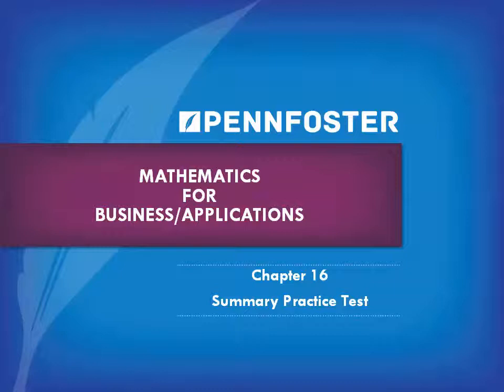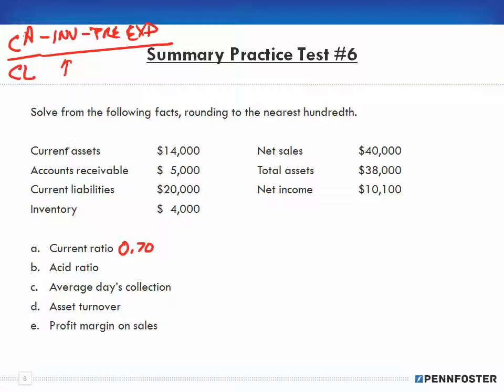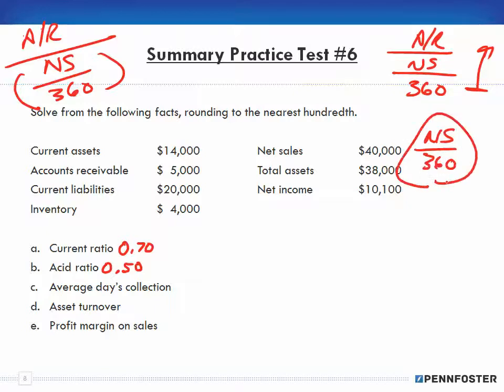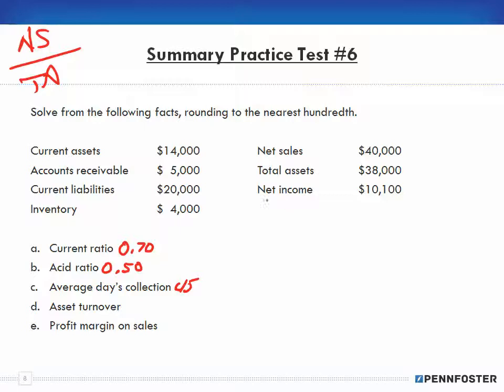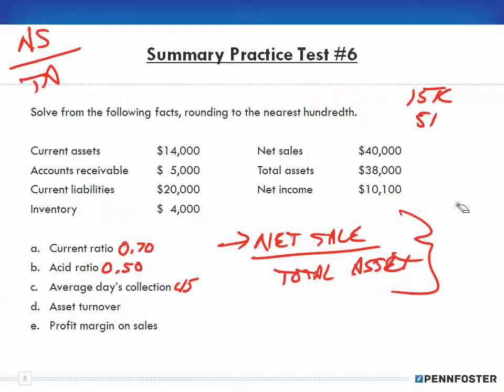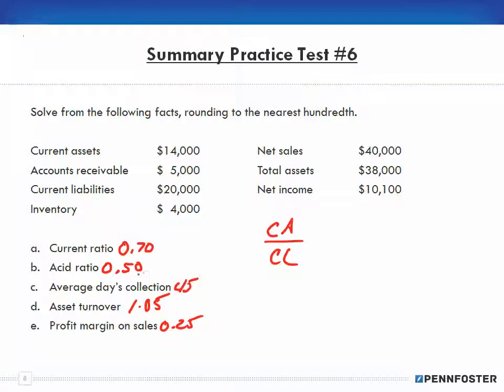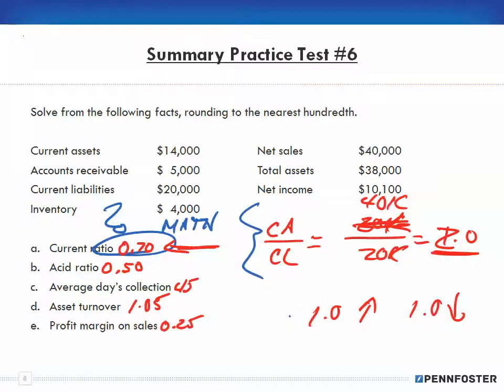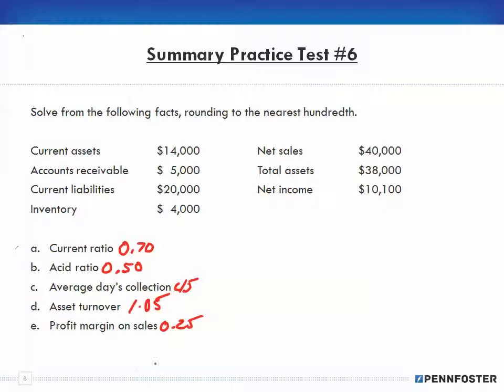Math for Business and Applications Ch 16 Summary Practice Test 6